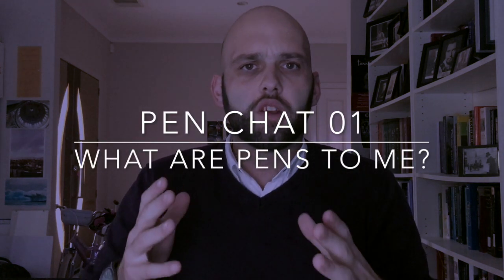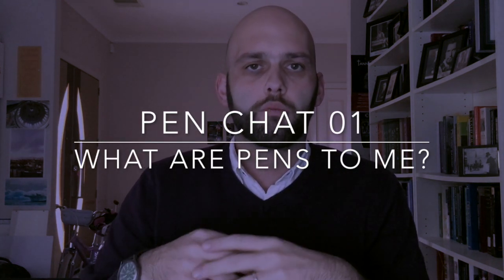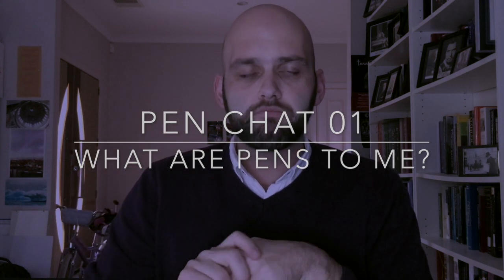Fountain Pen Musings: What are pens to me?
In this video I chat about what pens are to me, and why I review them.